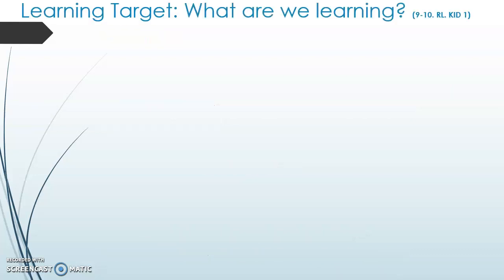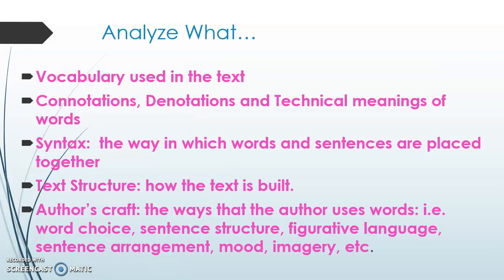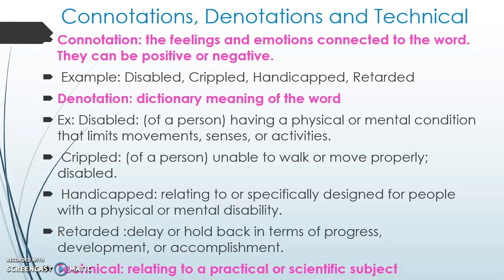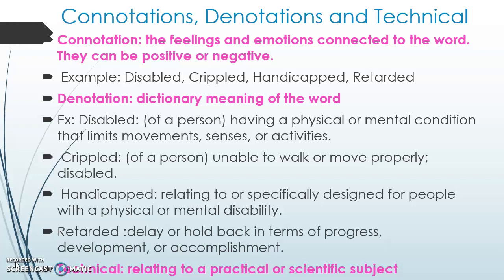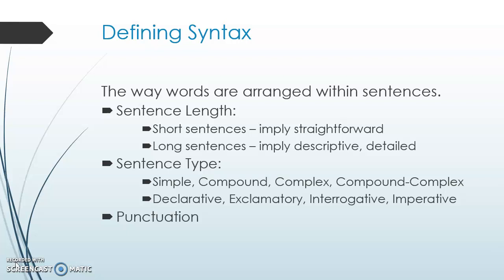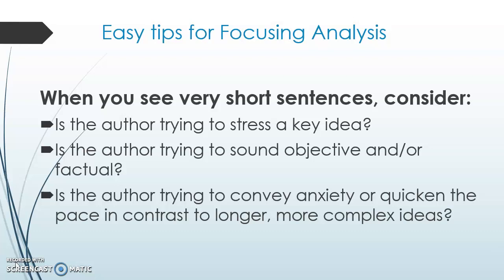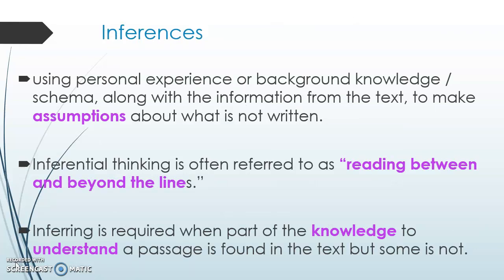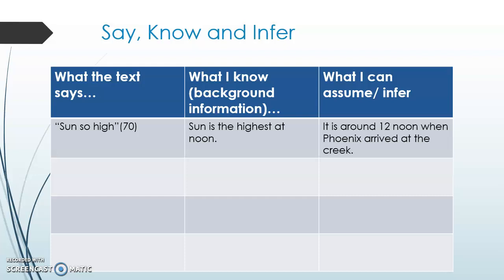Unpacking CCSS Standard 1